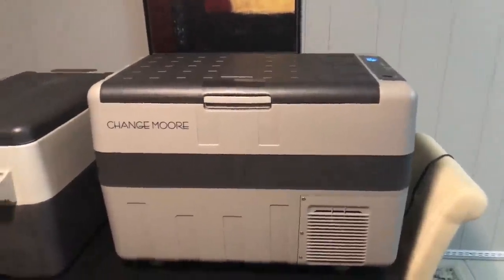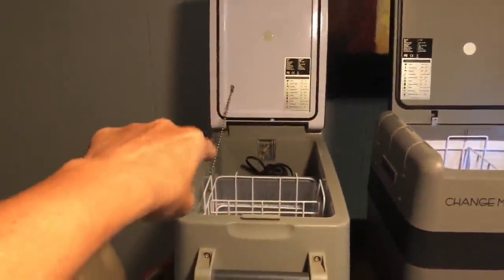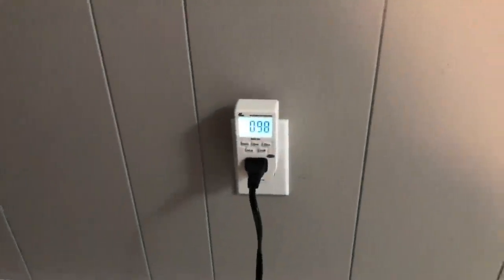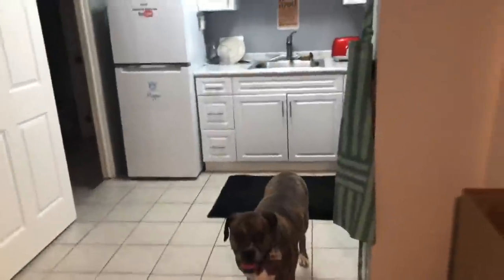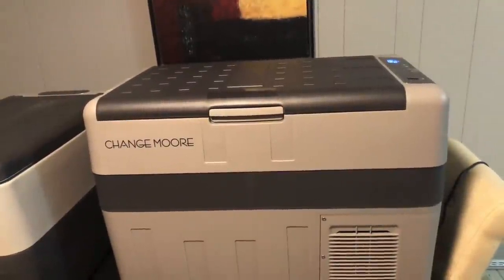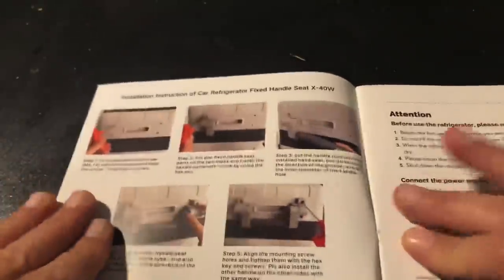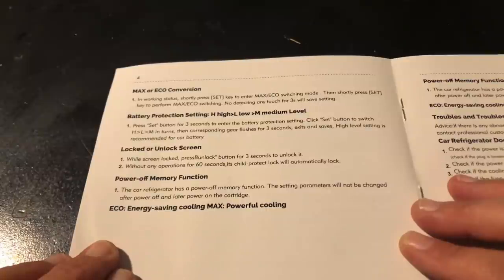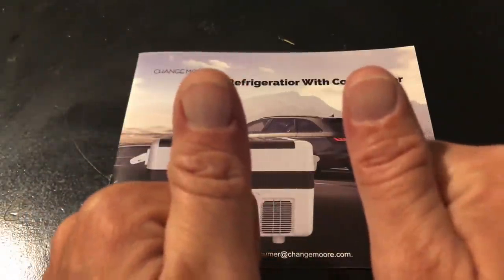PORTABLE REFRIGERATION!!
If you are interested in purchasing this portable cooler/refrigerator you can do so by clicking